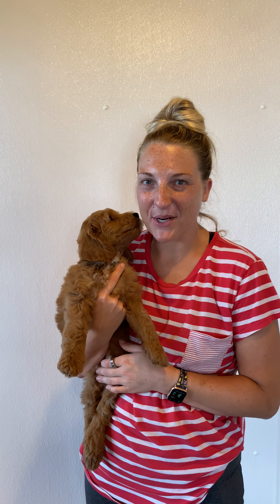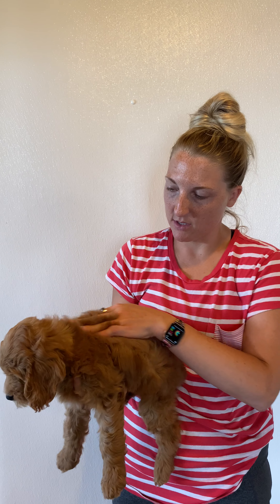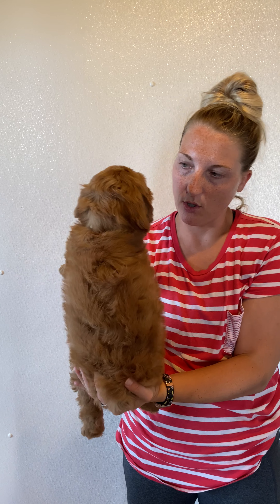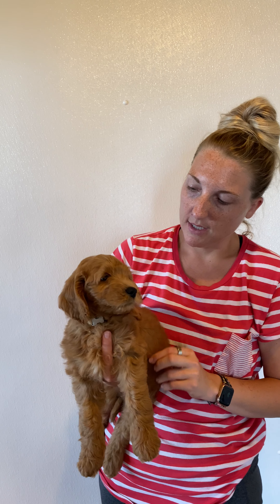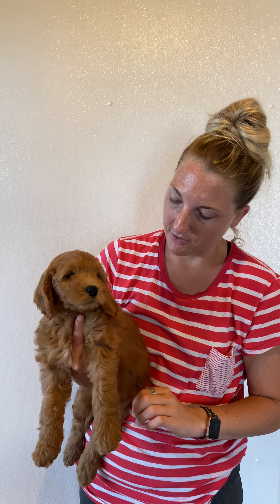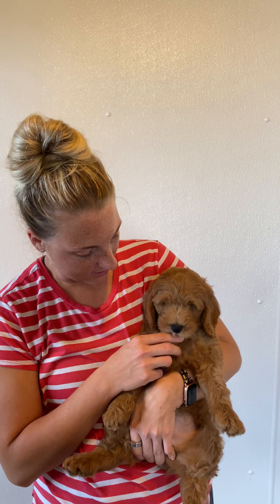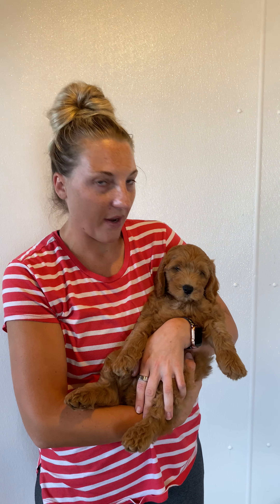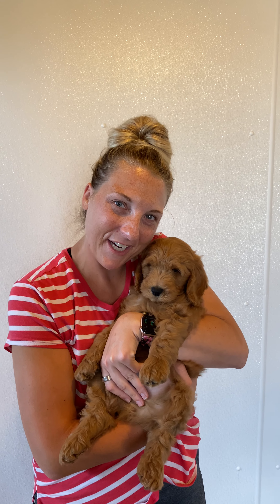Mini Goldendoodle Boy Cream 🤍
Boy Cream is such a dream! 🥰 He is so laid back and calm. He has more of a retriever look to him than some of his siblings, which makes him pretty unique! We can’t believe he hasn’t found his forever home yet. If you are looking for a best friend and cuddle bug, Boy Cream would be perfect for you! 😍